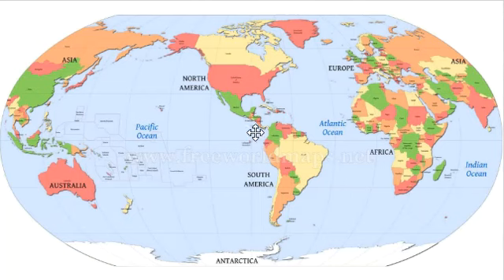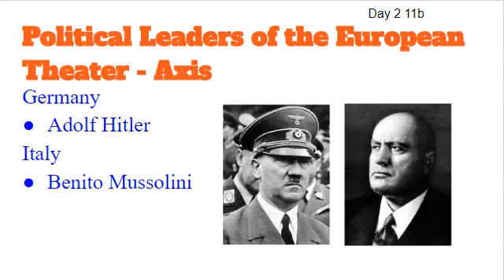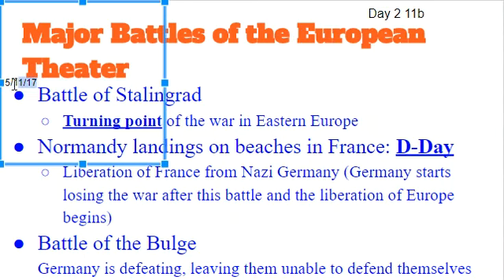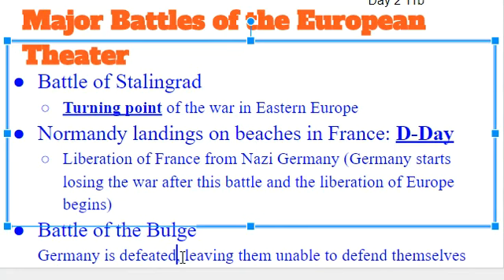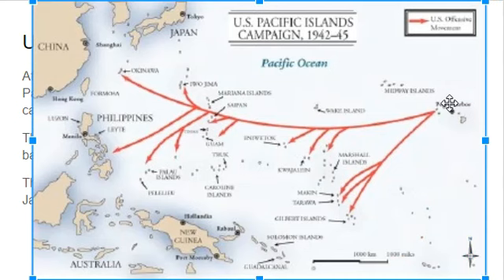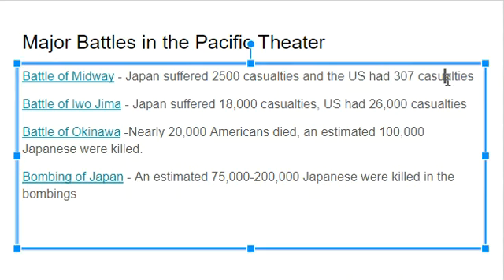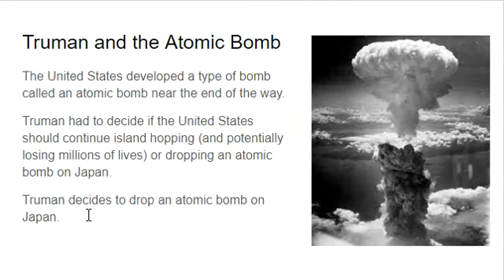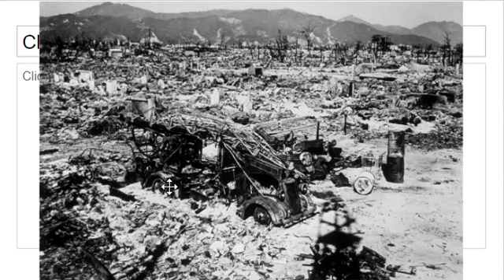European and Pacific Theaters